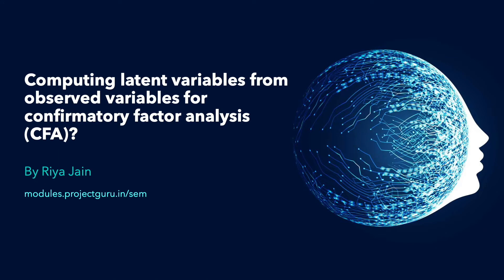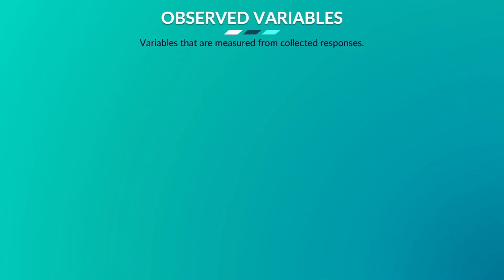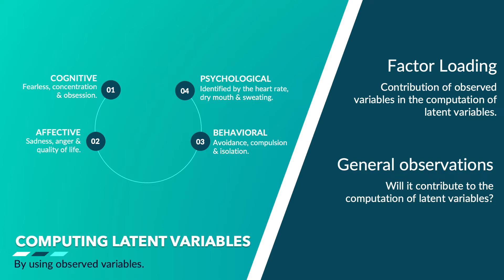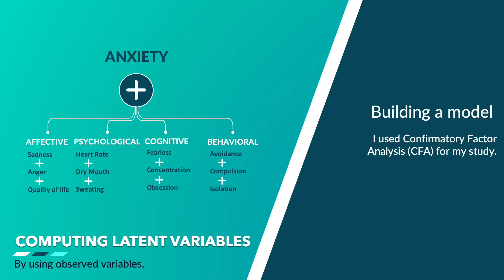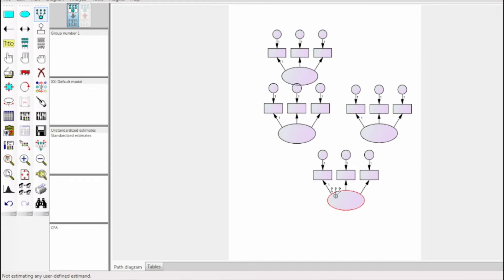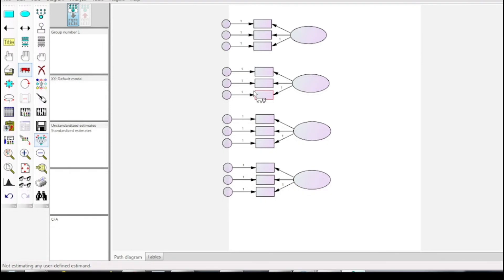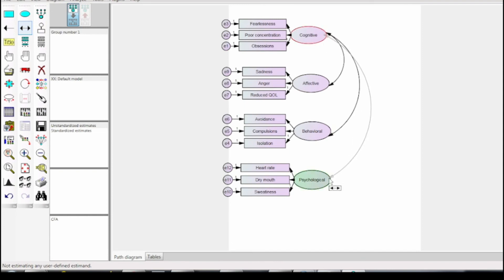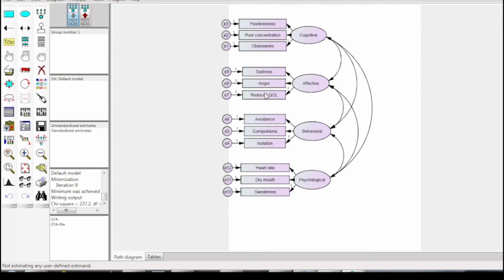Computing latent variables from observed variables for confirmatory factor analysis (CFA)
Confirmatory factor analysis (CFA) helps to determine the efficiency of the construct. It is a key step and analysis in an SEM model. This video demonstrates how to perform confirmatory factor analysis (CFA) using SPSS AMOS.

This video is part of the SEM analysis module with AMOS software.